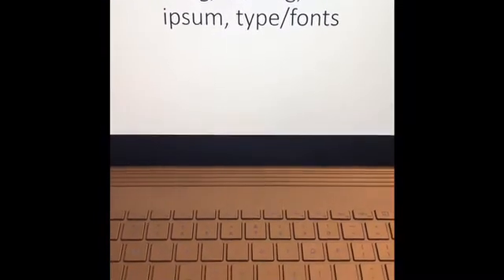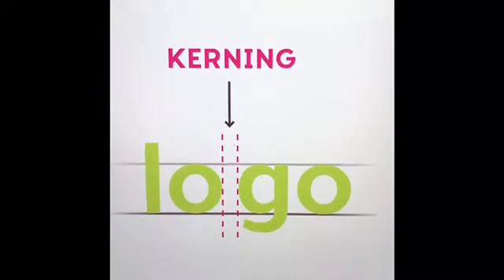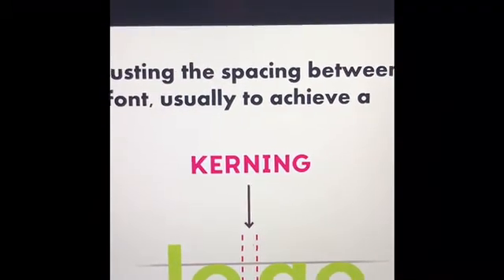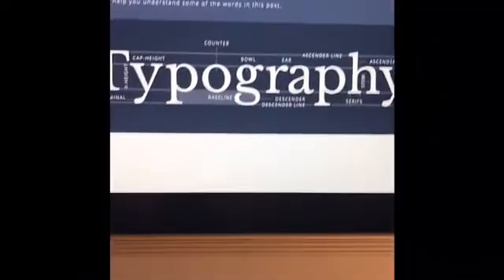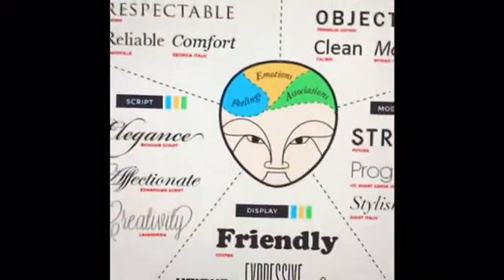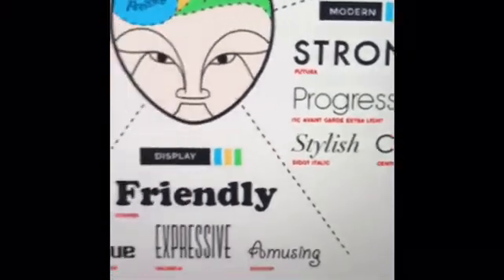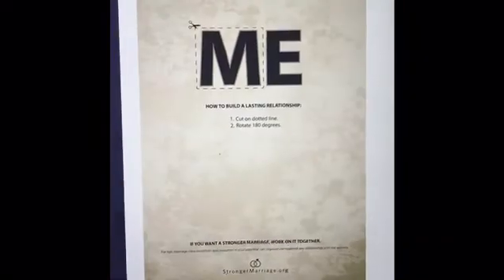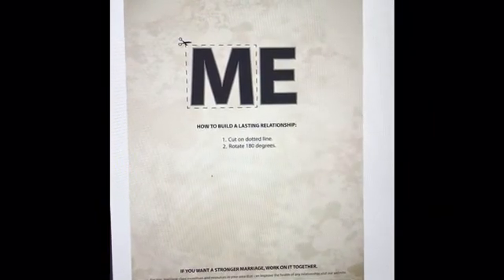Digital Two Typography